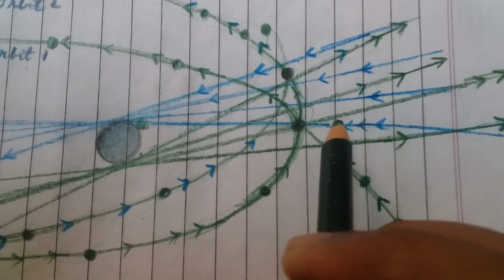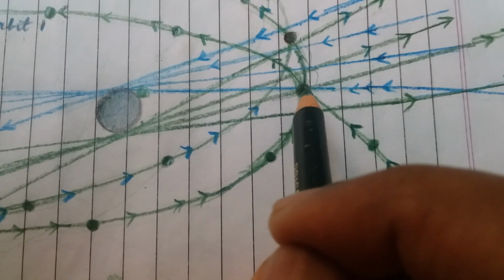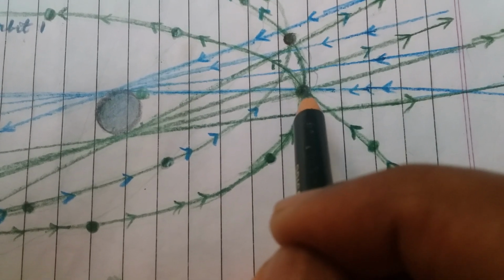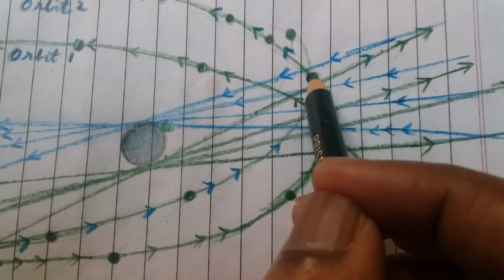Gravity lesson 6: Gravity amd Mercury precession Explained.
No other theory explains that there is two force in action, in the gravitational field of mass body. This is the only theory talks about those two force.
1) Gravitational force creating gravity effect within a gravitational field.
2) Gravitational  opposite force responsible for planet Mercury precession effect within a gravitational field.

Gravity is a fundamental force in nature that governs the attraction between objects with mass. It is one of the four fundamental forces in the universe, alongside electromagnetism, the strong nuclear force, and the weak nuclear force. Gravity is responsible for phenomena such as the motion of planets, the orbits of moons around planets, and the falling of objects on Earth.
I am introducing a new gravity theory that explains about gravity.
Gravity is not a pull or push force. Its a effect where mass body flows along with kinetic energy line in an ward direction along with mass.
Theory also talks about, there is also another outward force, in side inside the gravitation field that is responsible for  planet mercury precession effect.